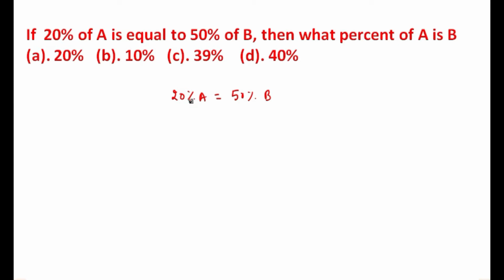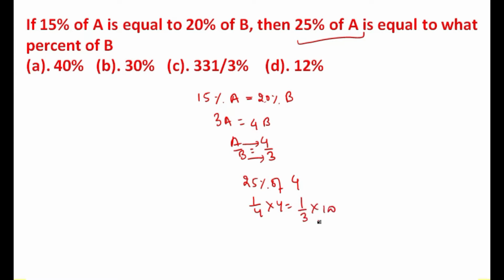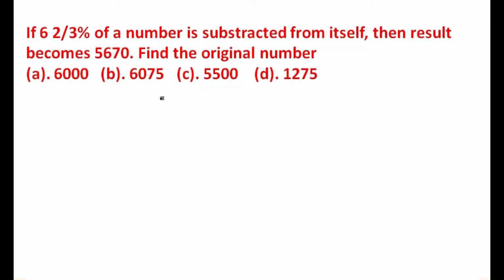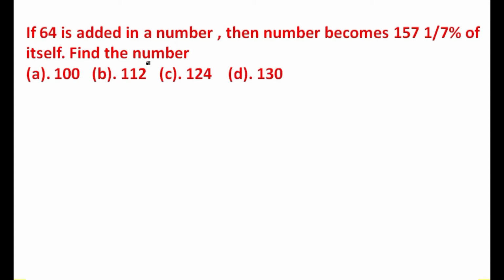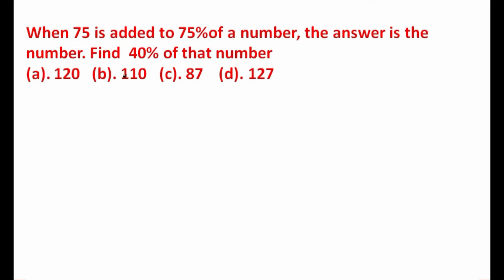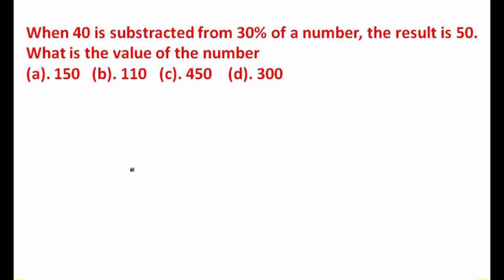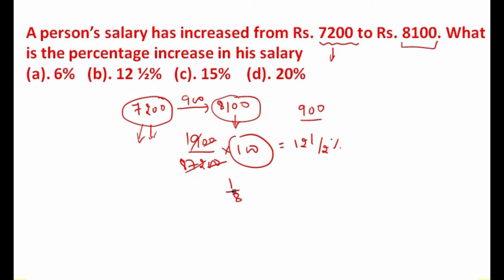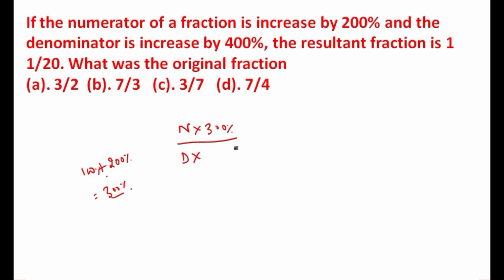Percentage problems tricks and shortcuts [in English] Part 2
Hello guys
I hope you will have fruitful session with my percentage videos
This video is important for all type of competitive exam like SSC CGL, SSC CHSL, IBPS PO, Railways
Percentage video by Study Time eGYan with conceptual understanding for English medium student